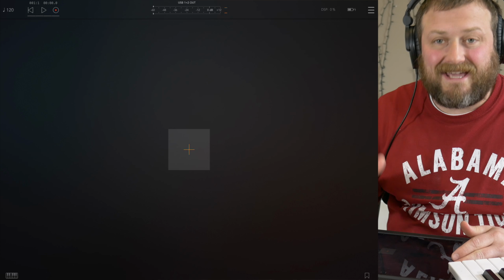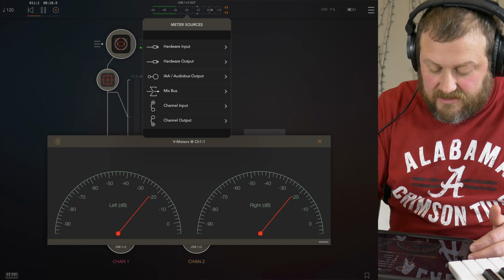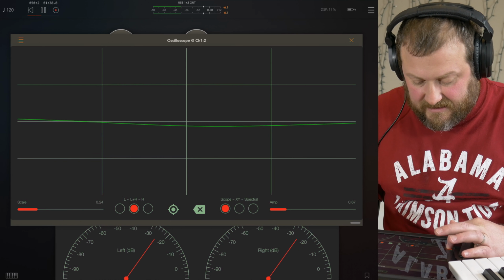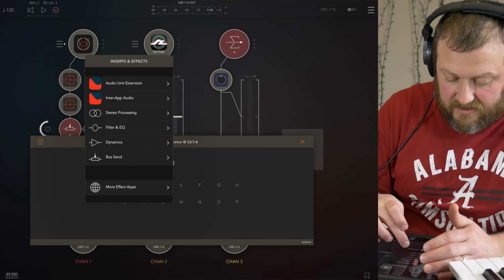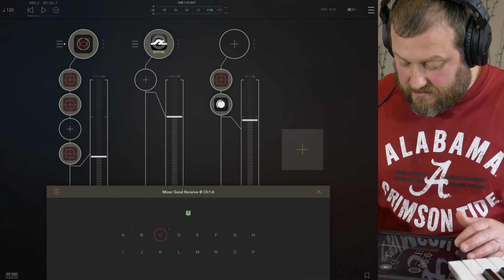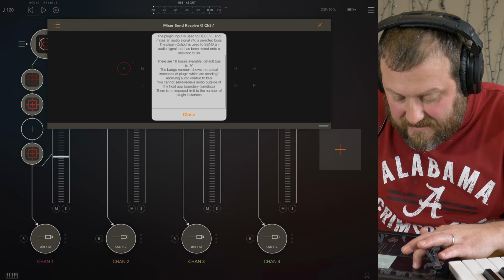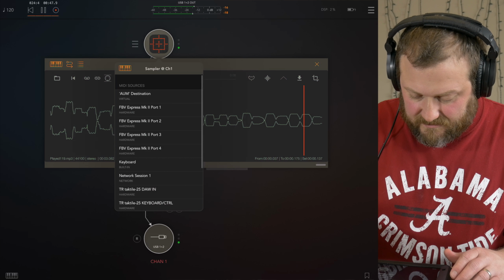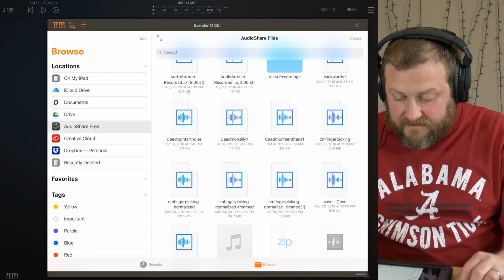ApeMatrix has AUv3 apps in AUM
Linktree
In this video, I go over some additional items you get with apeMatrix. The way the developer coded the app, it exposes a V-Meter, Oscilloscope, Mixer Send Receive, and a Sampler Player.

Equipment Used
Panasonic G7